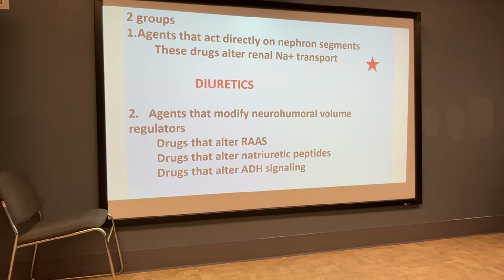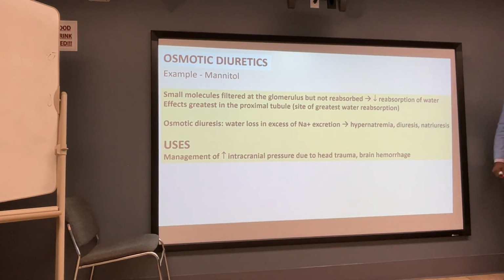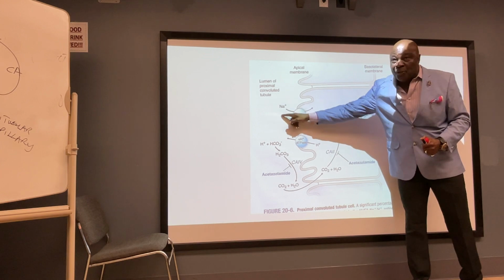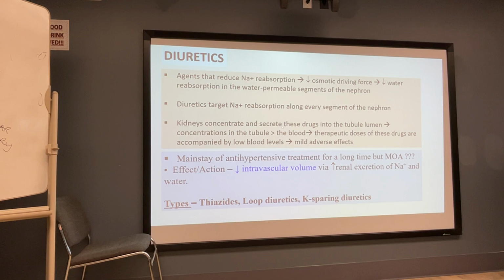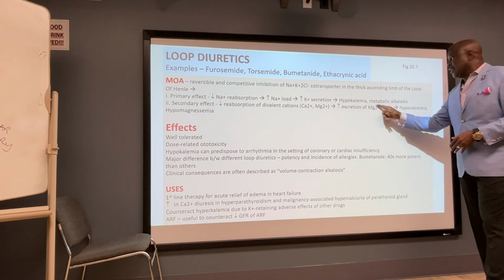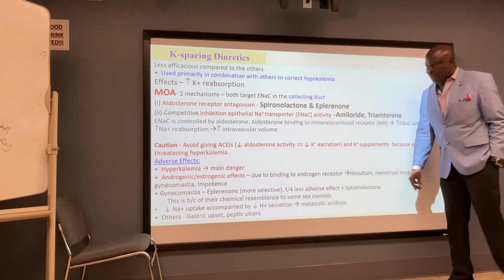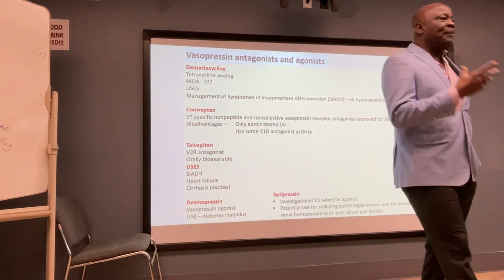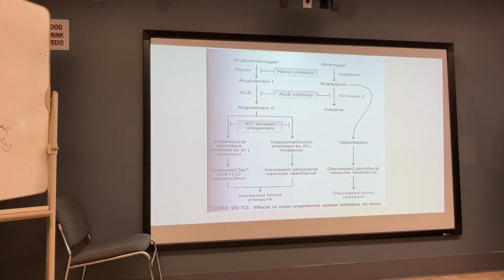Poda renal 11-19-21